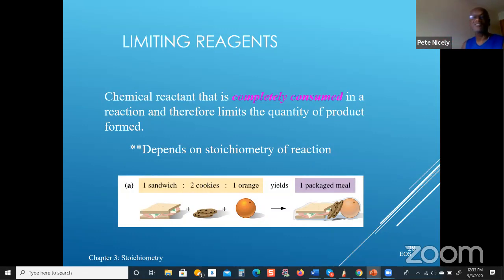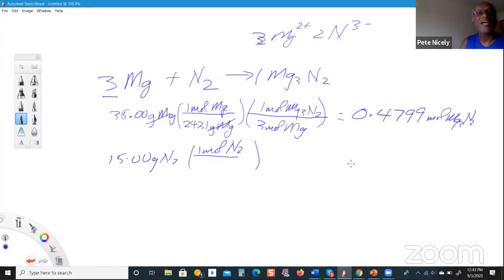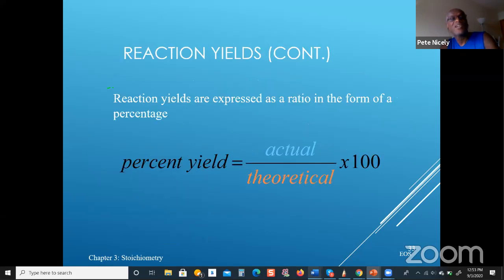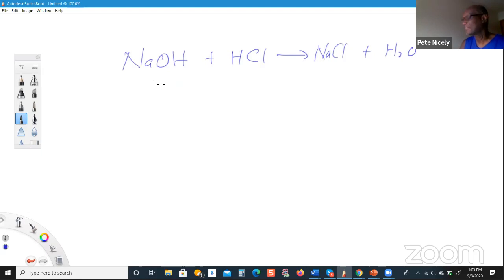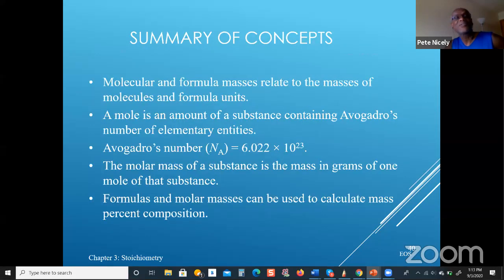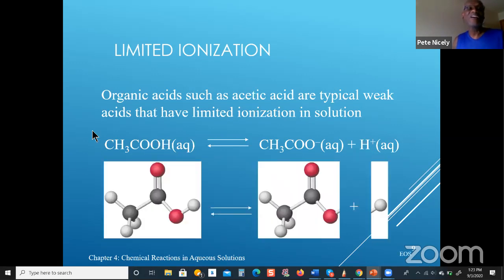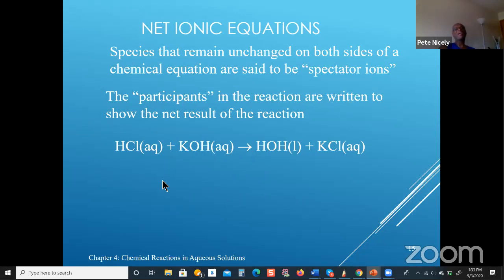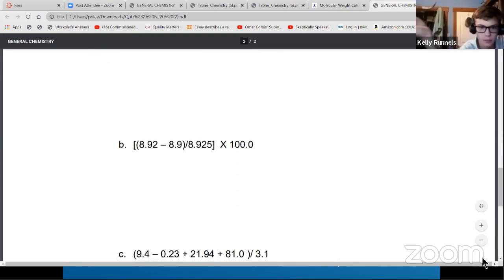2020FA_CHM2045_40